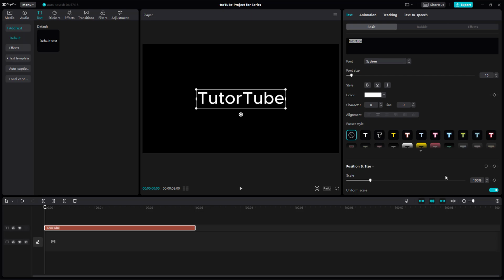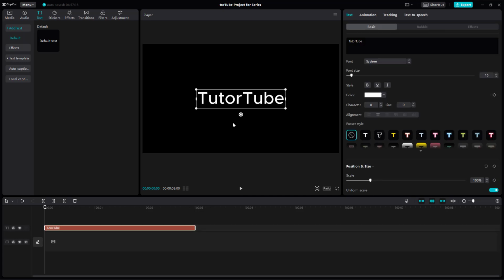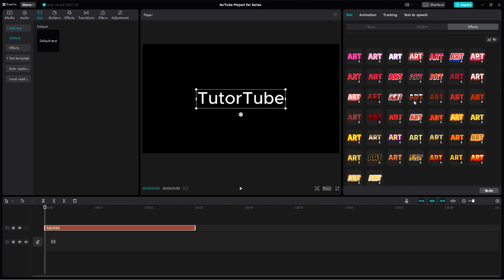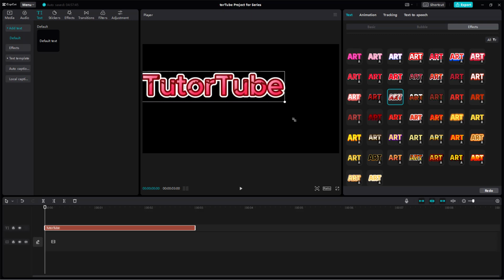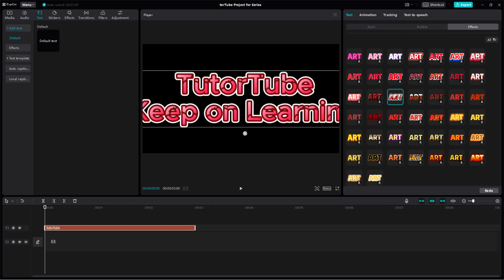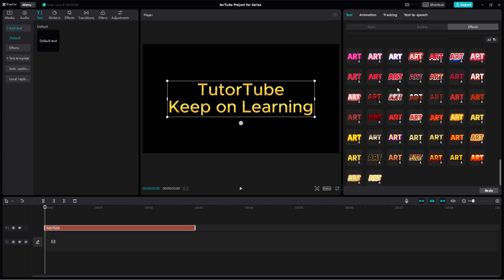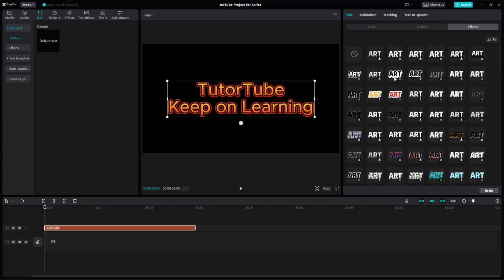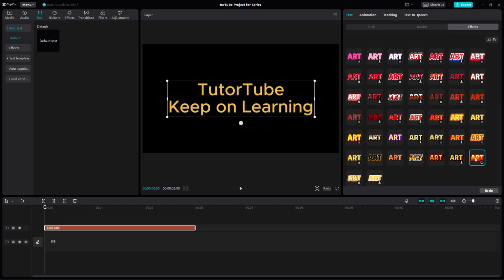CapCut Desktop Editor - Lesson 53 - Text Effects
In this tutorial, we will be discussing about Text Effects in CapCut